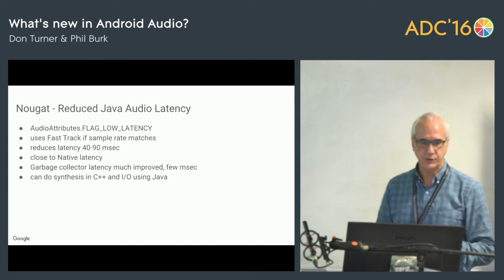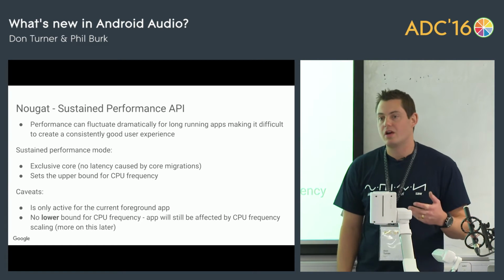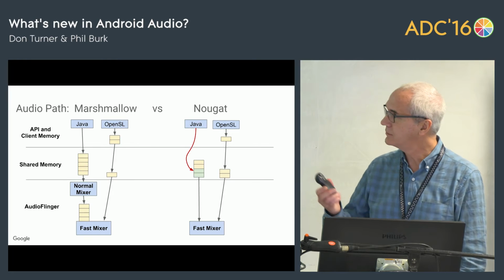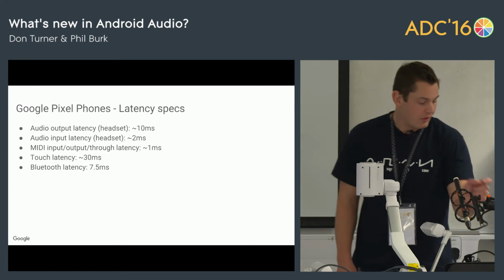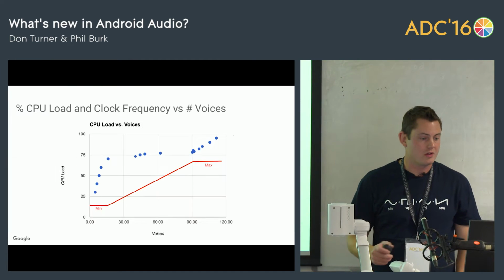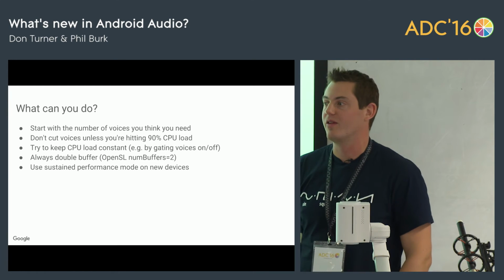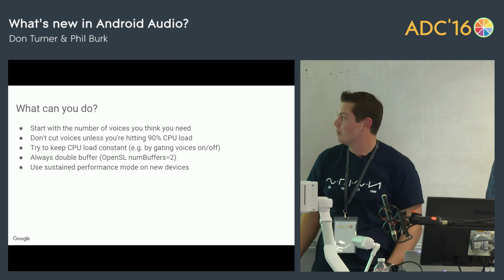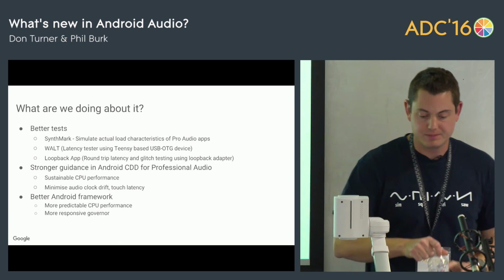Whats New In Android Audio, Don Turner & Phil Burk (Android)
Talk presented at ADC, November 2016, London